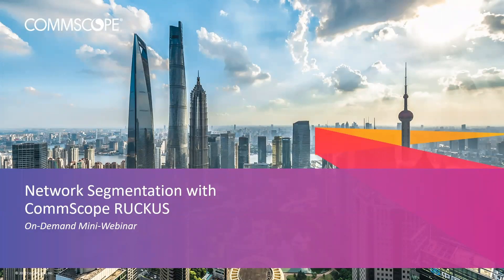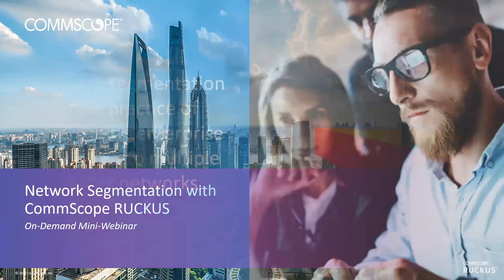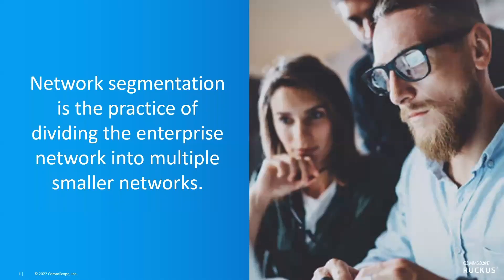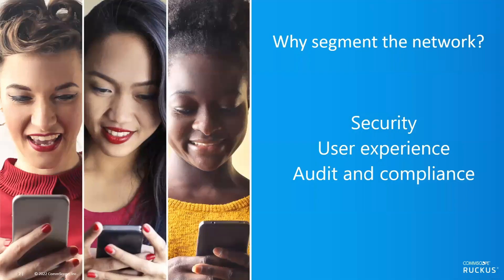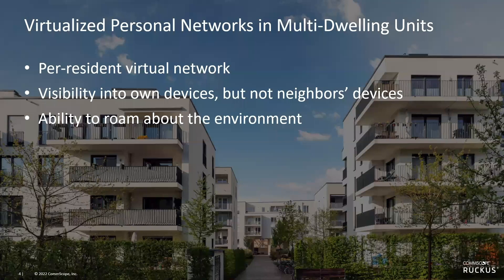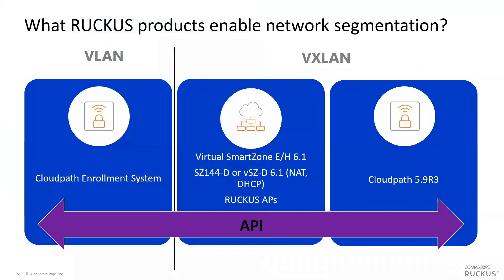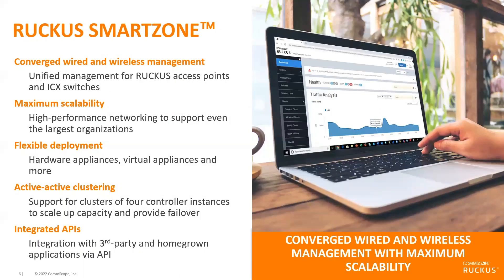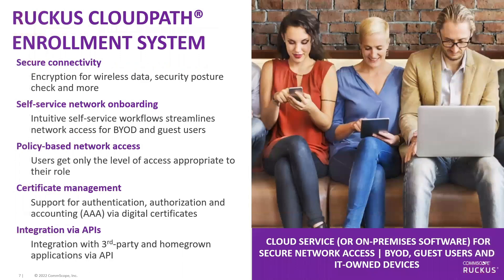Network Segmentation: On-Demand Mini-Webinar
This on-demand mini-webinar covers network segmentation, technologies that support it (VLAN, VXLAN) and related RUCKUS products. It also addresses a specialized use case for virtualized personal networks in the multi-dwelling unit (MDU) sector.